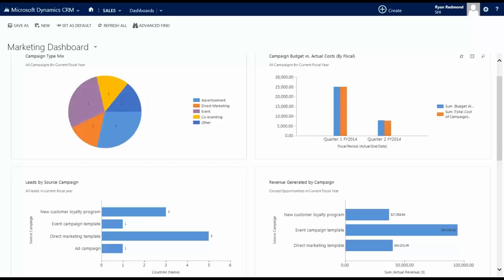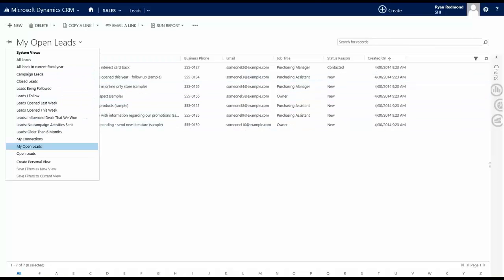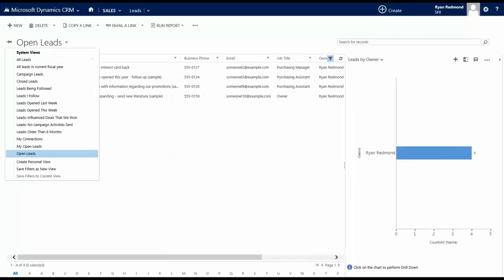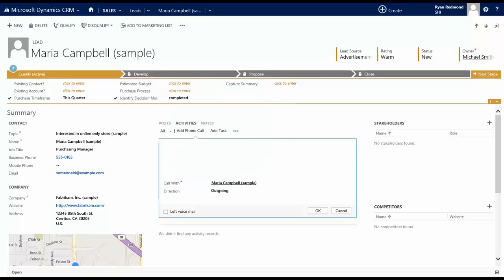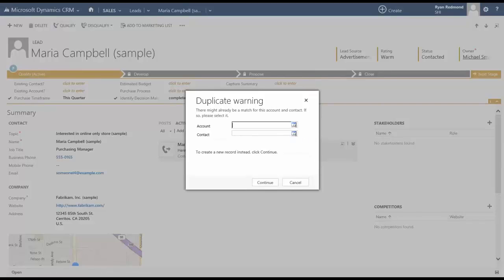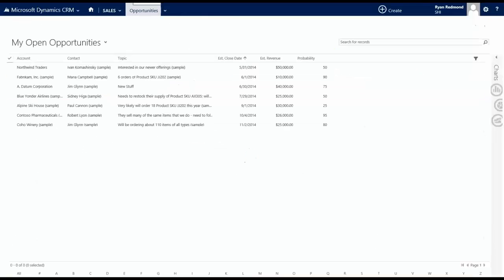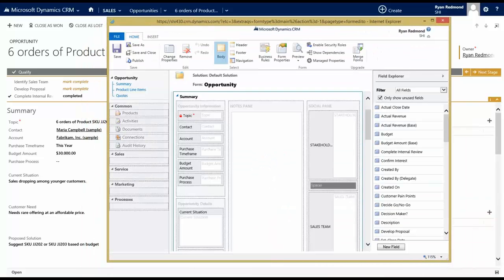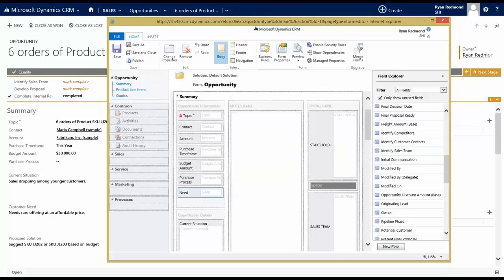5 Minute Microsoft CRM Overview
Get a taste for what CRM really is and what it can do for you. This 5 minute video will help you understand how CRM is helpful and contains how to's on some of the basic operations inside of Microsoft CRM